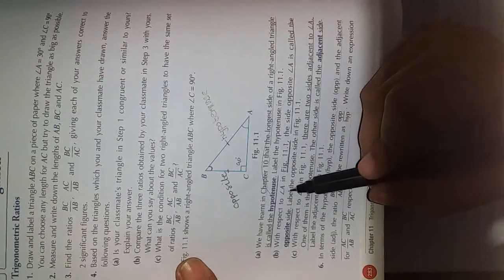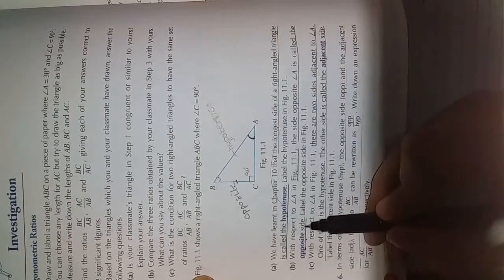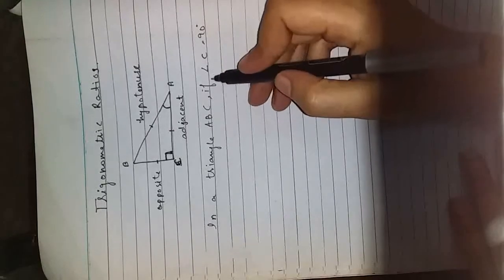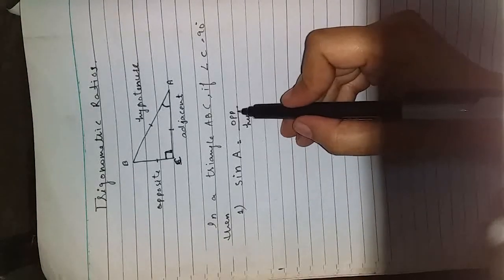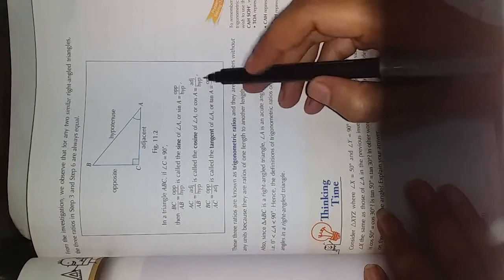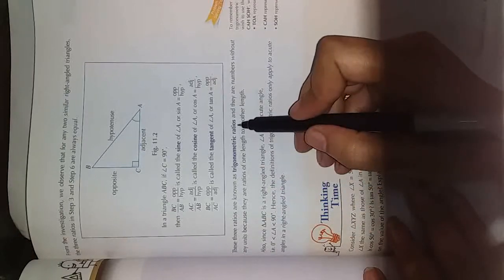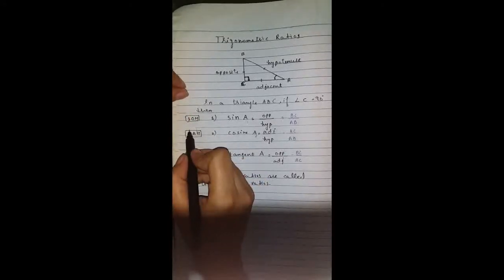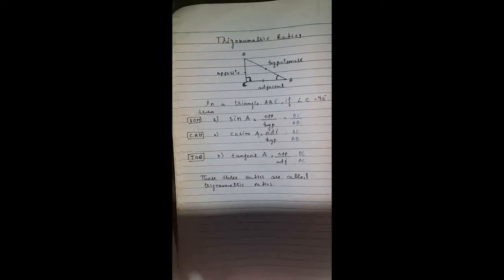D2 trigonometric ratios Ex.lla,Q l